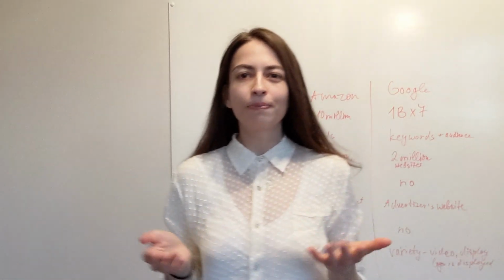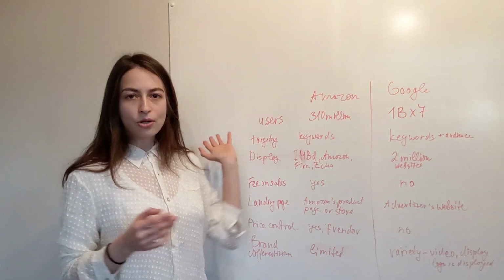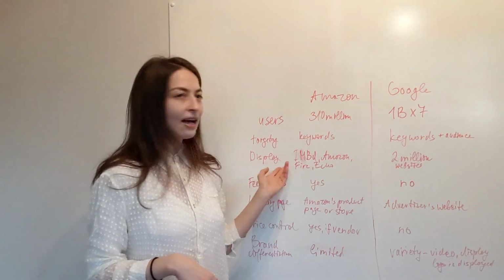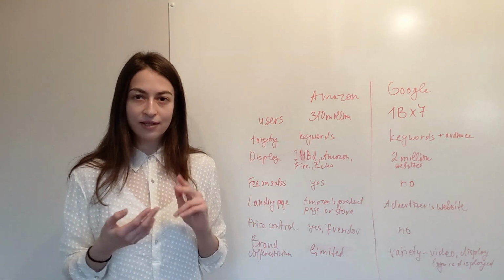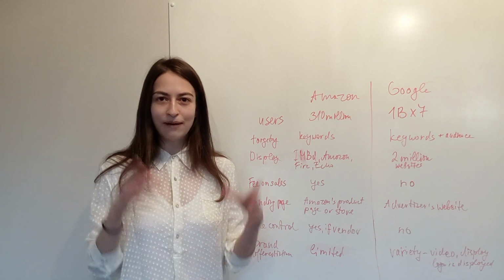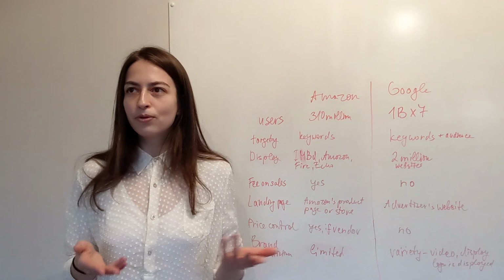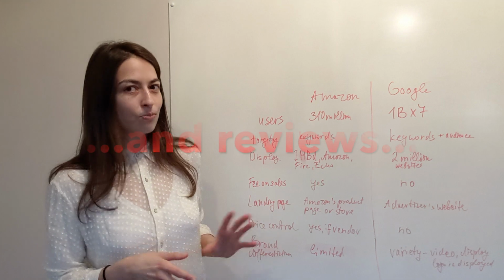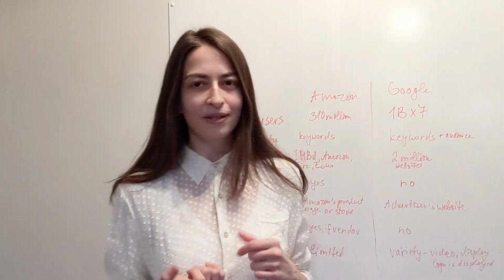Amazon Ads vs Google Shopping - Where to Advertise E-commerce Products?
This video answers the following questions:

How does Amazon advertising work?
Should I advertise on Amazon?
Should I advertise on Google Shopping?
What is the difference between Google Shopping and Amazon?
How much does it cost to advertise on Amazon?
What are product ads on Google?

Get my book "How to Advertise Like a Social Media Agency"

My article about Google Express and grocery shopping via Google Assistant

To learn more about landing pages, take my course on Udemy